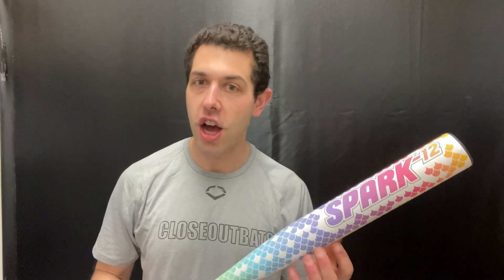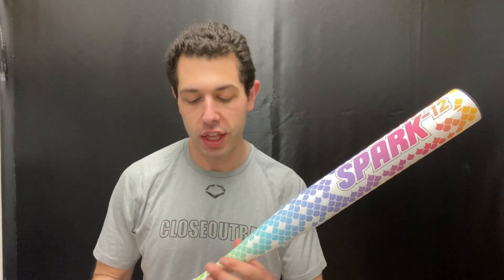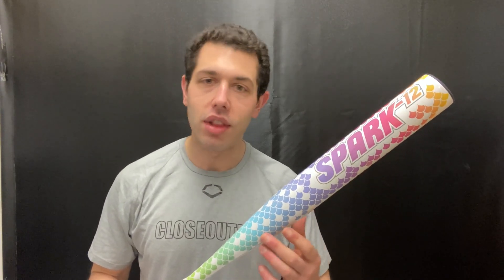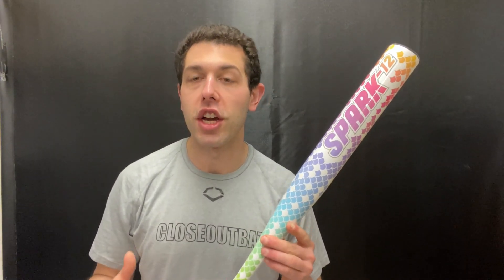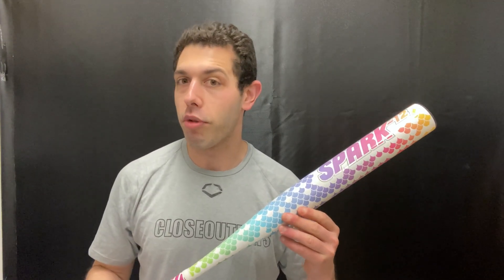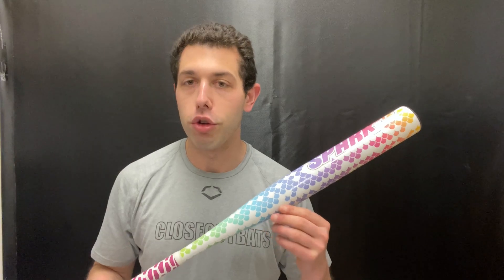RIP-IT Spark Youth USA T-Ball Fastpitch Bat SRPK22 -12oz (2022)